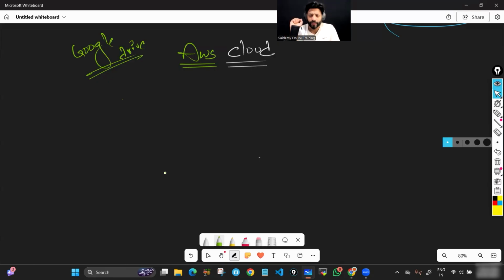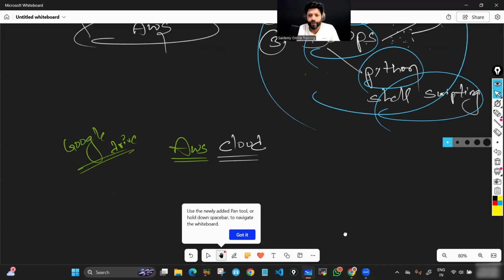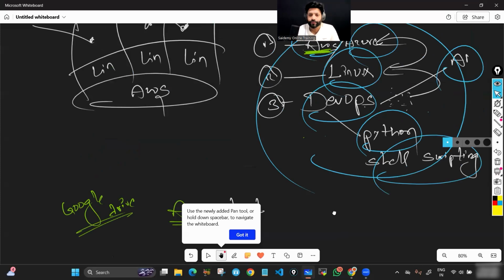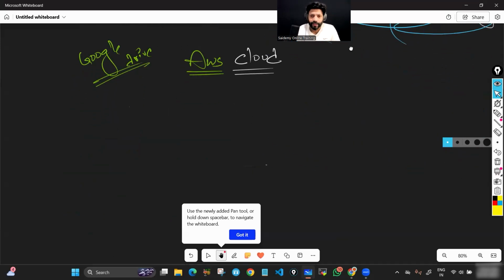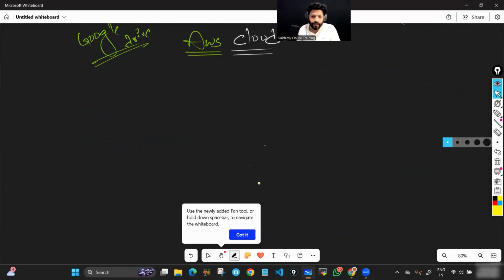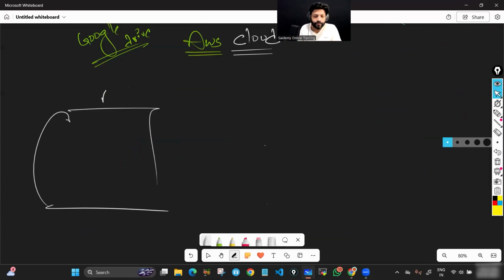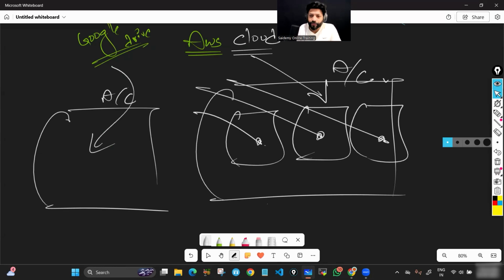What is Cloud Computing and AWS Cloud? | DevOps Tutorial | By Mr. Sai